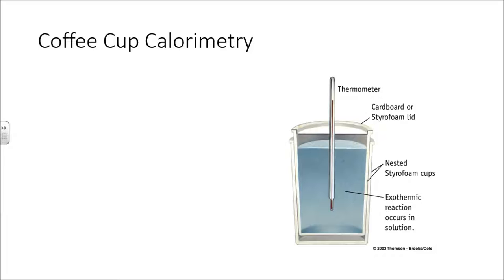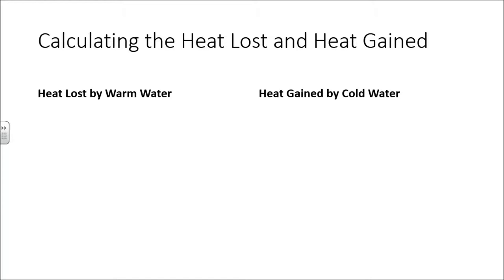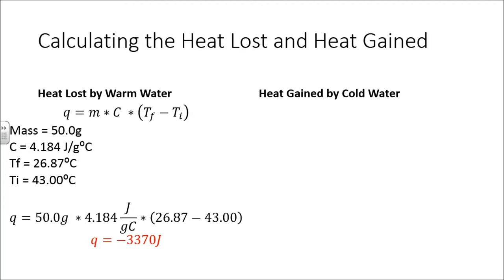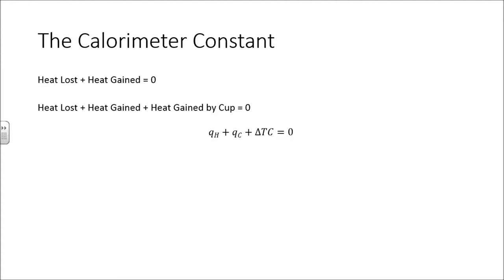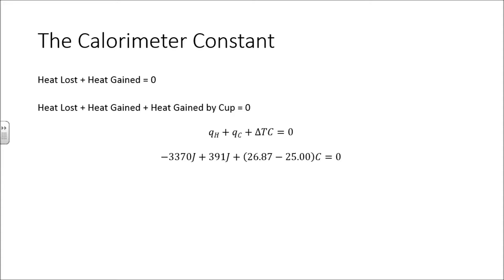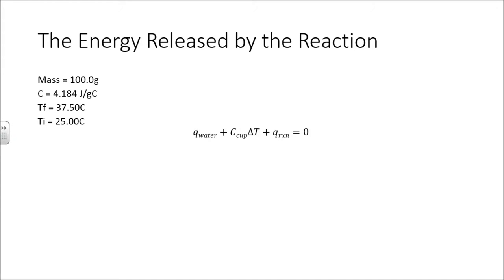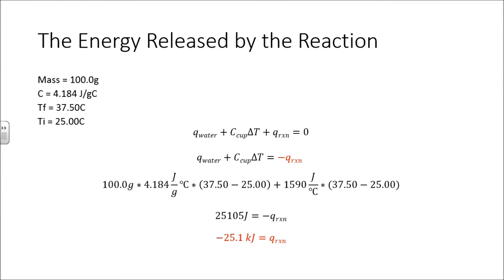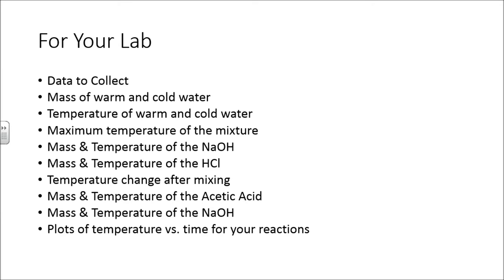Calorimetry Calculations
Using a coffee cup calorimeter is pretty straightforward, but the calculations can be tricky.  This tutorial helps you get the calorimeter constant, and the heat of reaction for an acid base reaction.